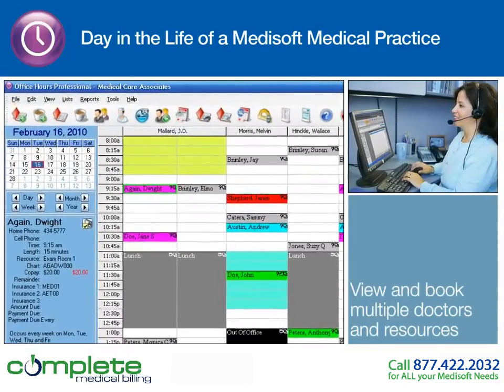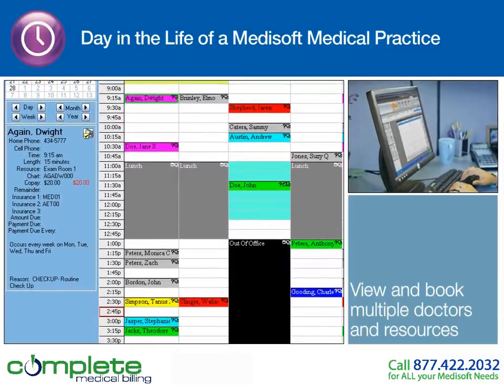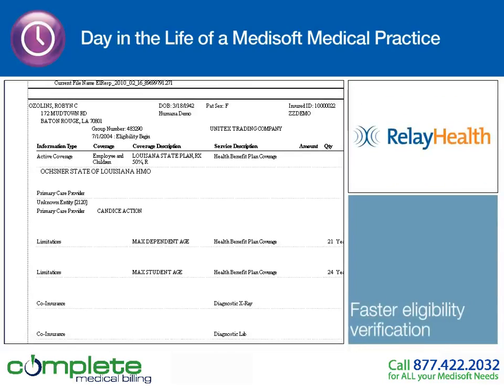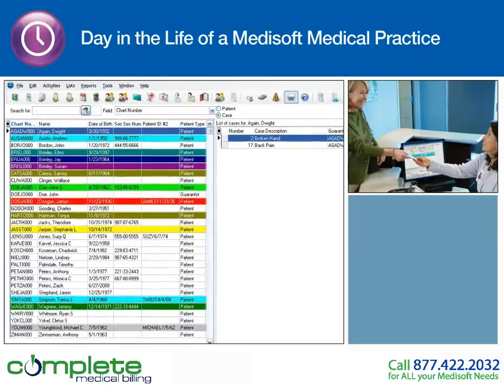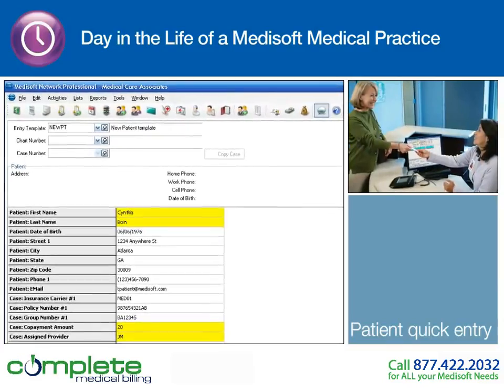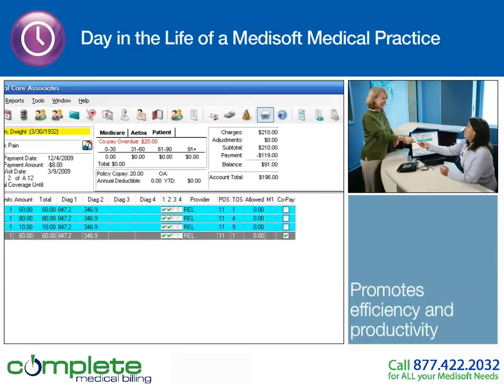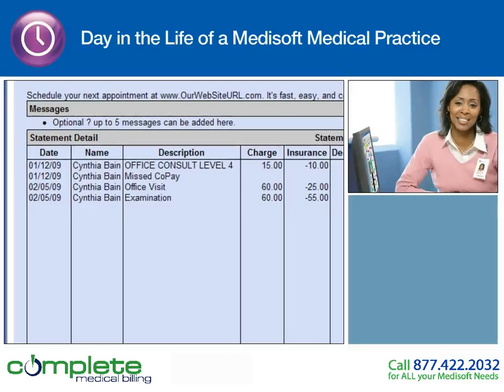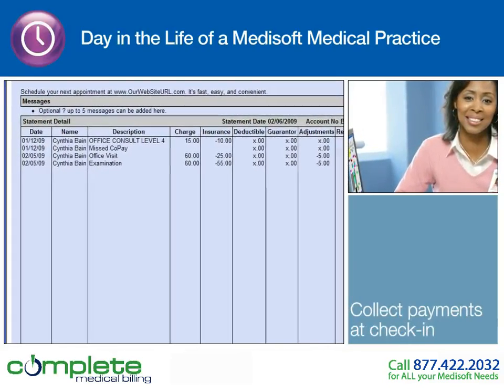Medisoft Demo- Front Office: Scheduling, Patient Entry, Patient Collections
Medisoft Demo- Part 1 of 2. See how Medisoft Software works in the front office.

Medisoft is the most widely used Medical Billing Software- and Complete Medical Billing is independently ranked #1 medisoft source every single year since 2005.

Medisoft Scheduler: Users love Medisoft's slick scheduler- that is easy to use and integrates with the patient records and billing.

Eligibility Verification: Check the insurance before a patient comes in so you can collect the copay when the patient checks in.